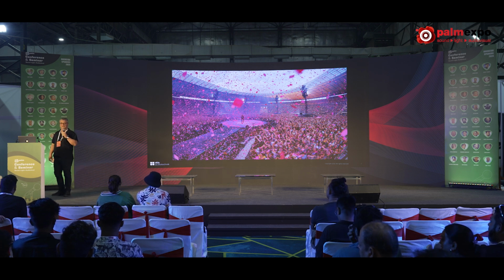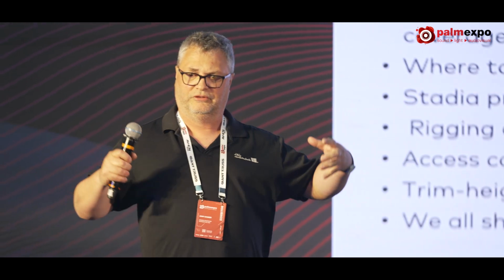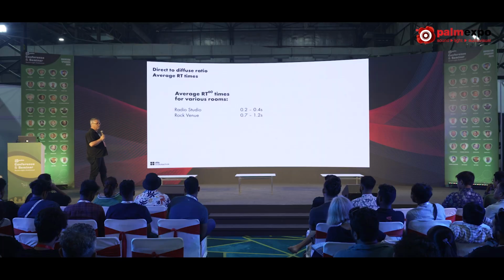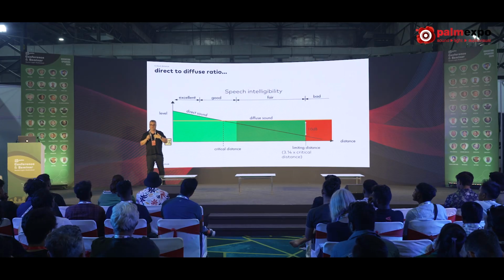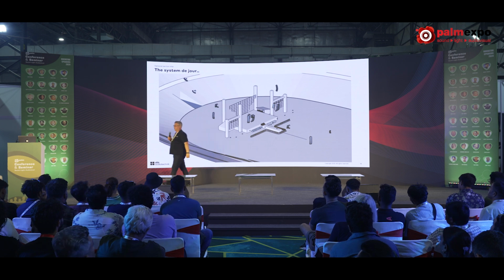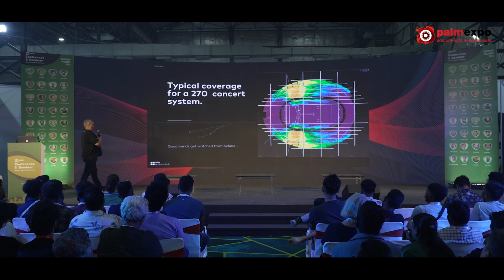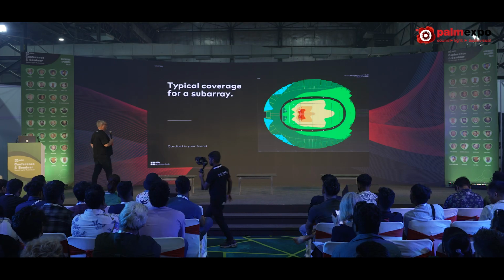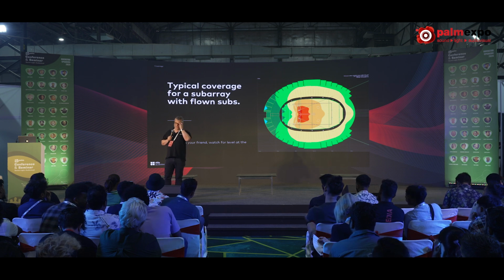SYSTEMS ENGINEERING FOR BIG STADIUM EVENTS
Speaker:
GERT SANNER, Senior Consultant Education & Application Support, d&b audiotechnik GmbH & Co. KG